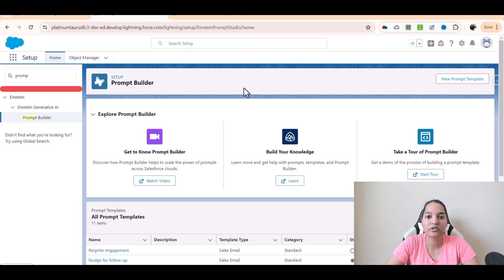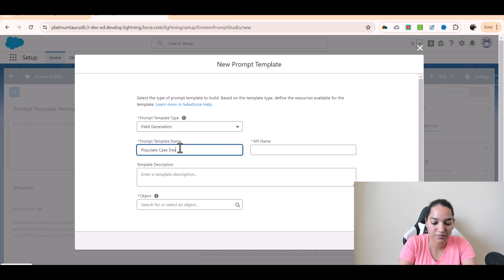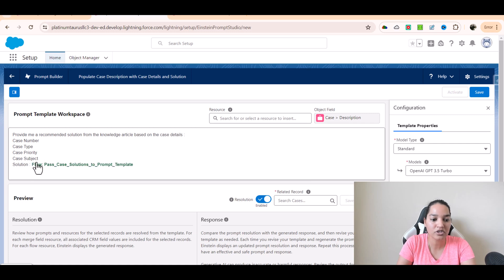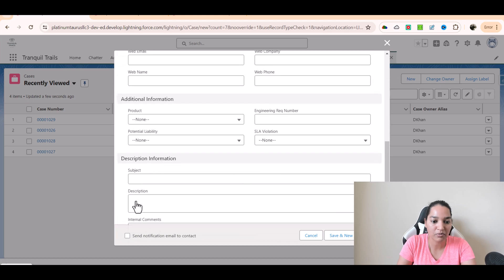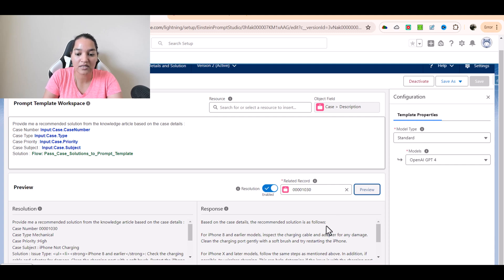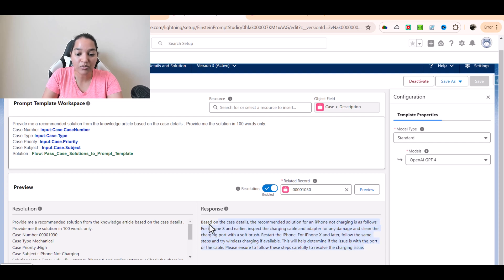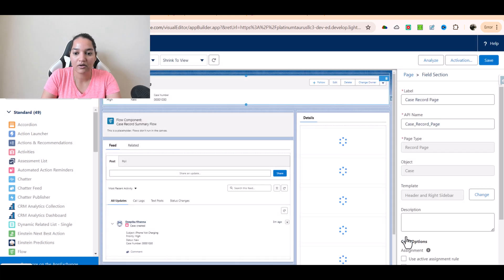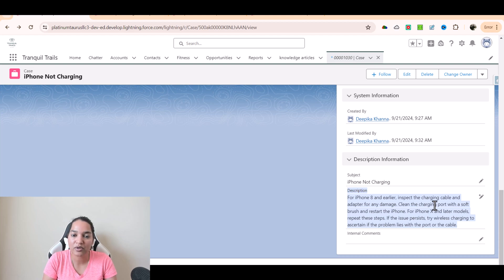How to Create Field Generation Prompt Template to Invoke Flow | Salesforce Tutorial